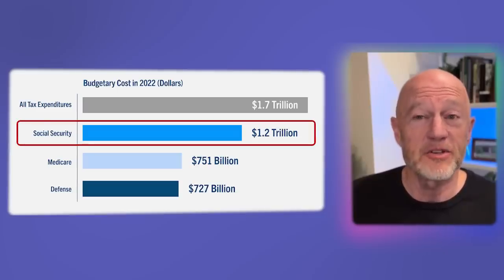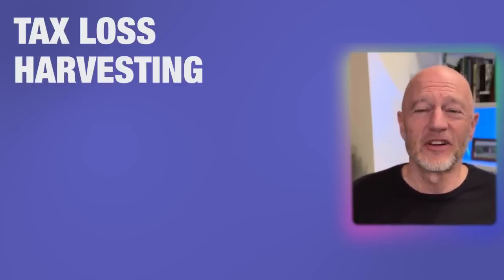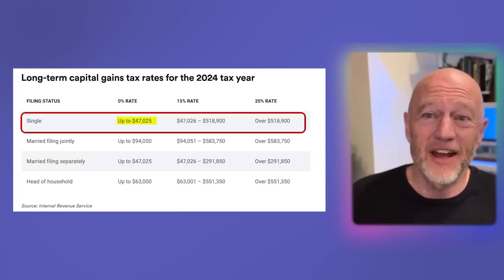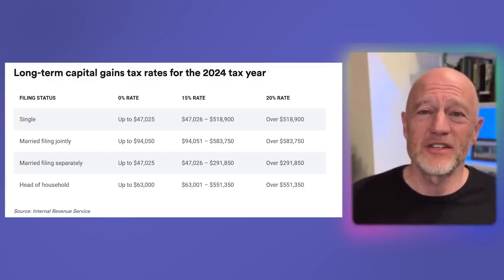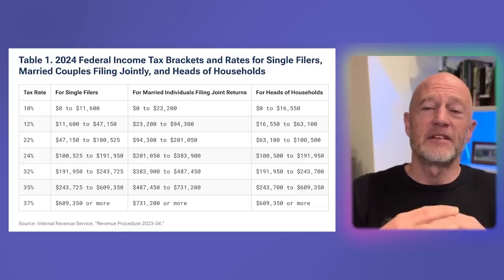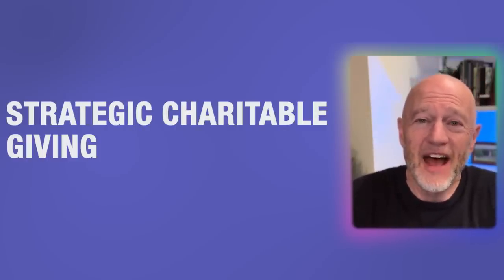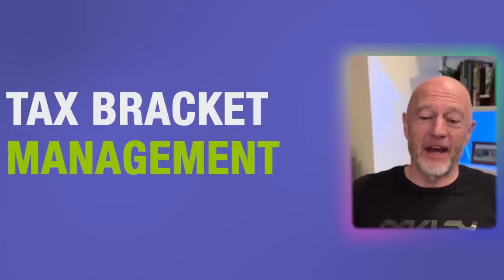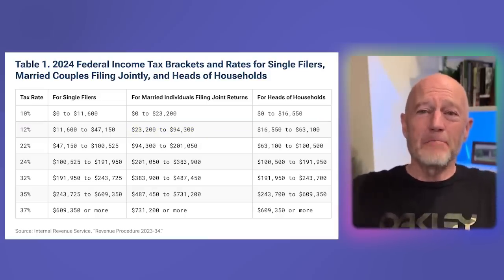4 Tax Secrets Every Retiree Needs to Know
4 Tax Secrets Every Retiree Needs to Know

💲 NEED FINANCIAL ADVICE? 💲
2) The first question to ask any financial adviser is, "Are you a fiduciary to me 100% of the time". Get the answer in writing
3) Please note that some people call themselves "fee-based". This is NOT the same as fee-only. Fee-only advisers have committed to being fiduciary to you 100% of the time.
4) Personally, I would only hire an adviser who is a fiduciary to me 100% of the time. This is not a suggestion on what you should do. Just sharing my personal preference.

⚠️ Azul's "Scammer" Warning ➡ PLEASE READ! ⚠️
Be careful of scammers. Some scam bot commenters 'ask' for investment help, and later, other comment bots reply with "how great X idea/investment/person is" in the replies. These are scam threads. Do not fall for them.

This information is only provided as an informational resource and should not be viewed as investment advice or recommendations. To get professional financial advice from a fee-only financial advisor near you, please

The decisions on how to invest, when to retire, and other financial planning topics are some of the most important financial decisions you will make in your life. I urge you to seek professional financial advice as you make this decision. Ideally, from a financial adviser, AND a CPA AND an attorney. Having the perspective of all three professions will help you make the right decision for you and your family.

This information is being presented without consideration of the investment objectives, risk tolerance, or financial circumstances of any specific investor and may NOT be suitable for all investors.

This information is NOT intended to, and should NOT, form a primary basis for any investment decision that you may make. Always consult your own legal, tax, and/or investment advisor before making any investment/tax/estate/financial planning considerations or decisions.

Spoiler Alert: There are no "get rich" programs. Rather, just basic blocking & tackling and putting in time and care.  Do your homework, choose wisely and (IMHO) work with experienced professionals who are fiduciary to you 100% of the time.